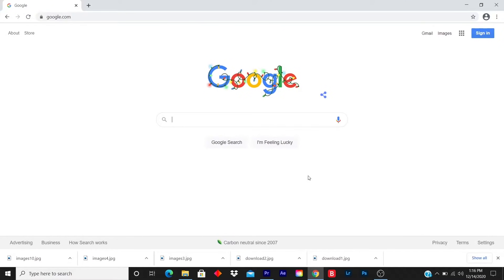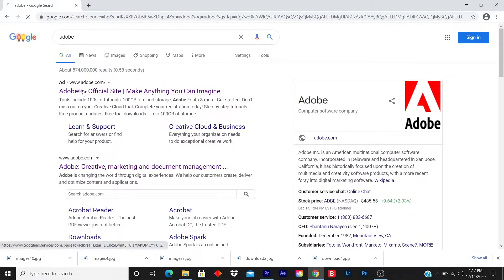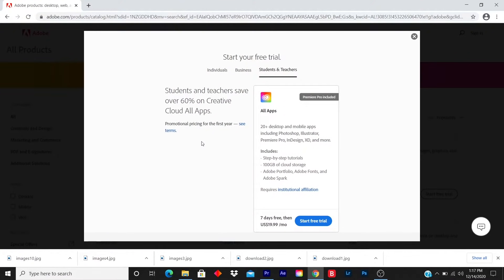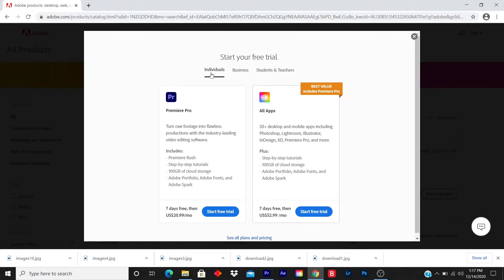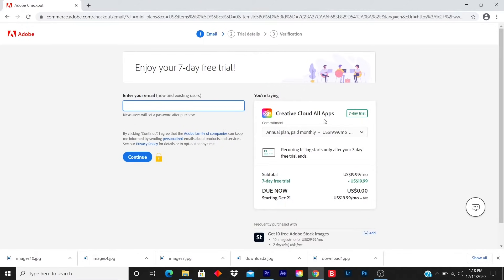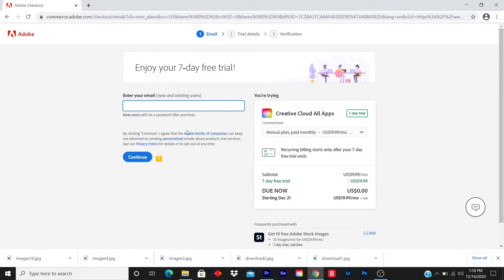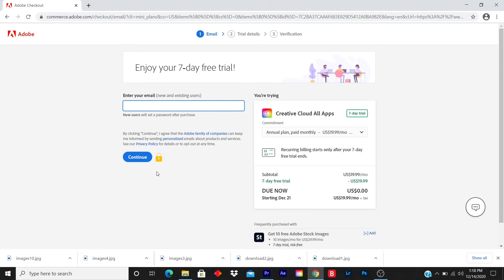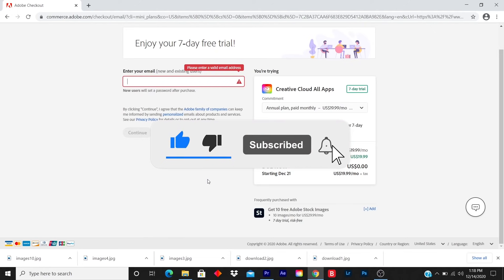How To download Adobe Premiere Pro (2021)